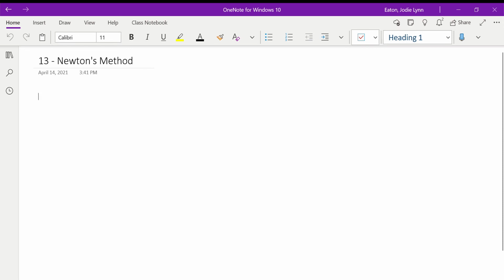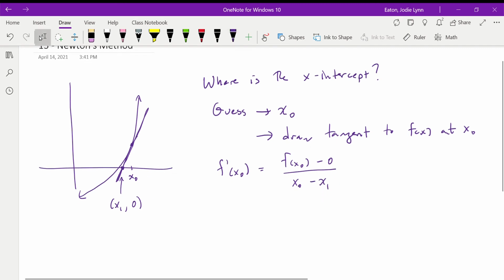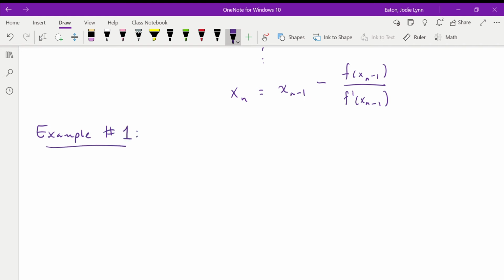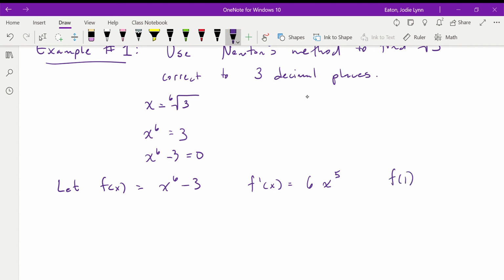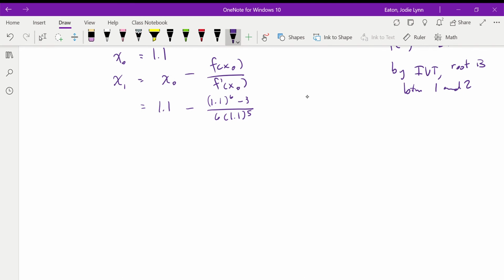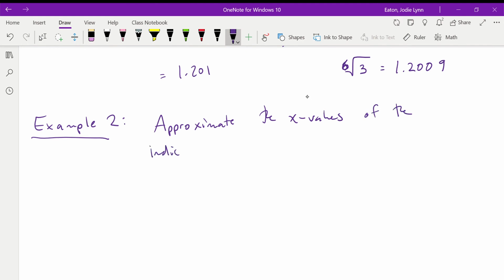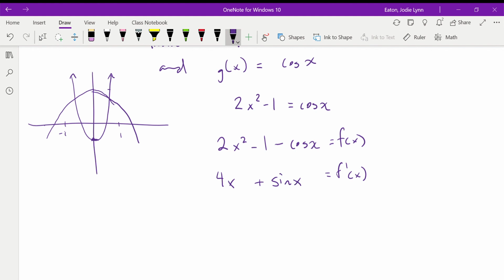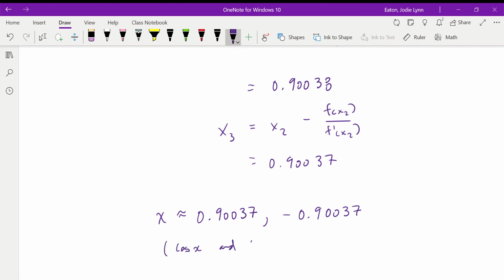Apps Der 13 - Newton's method